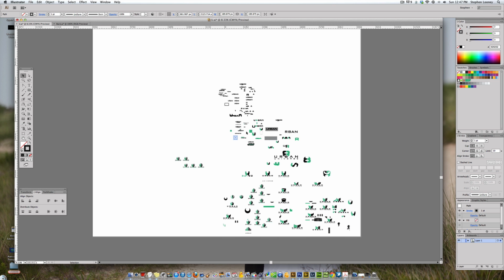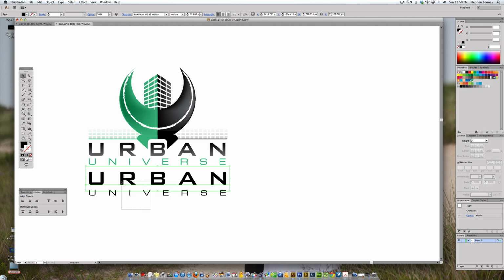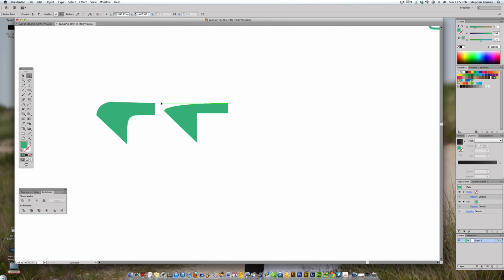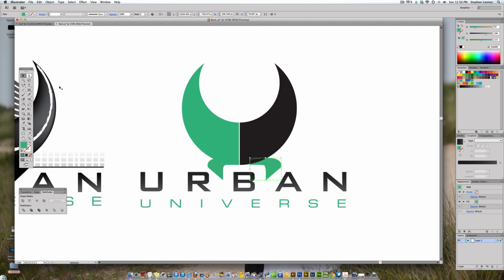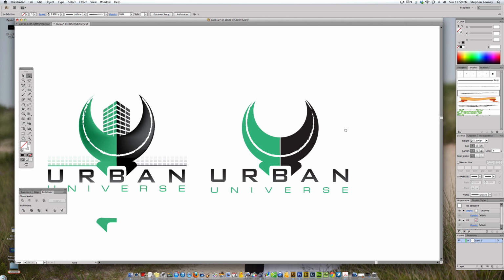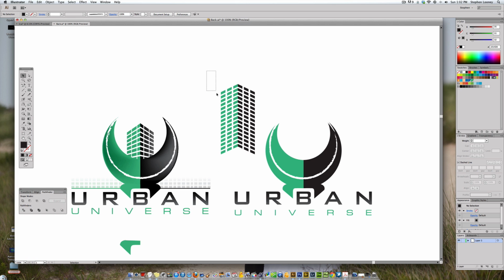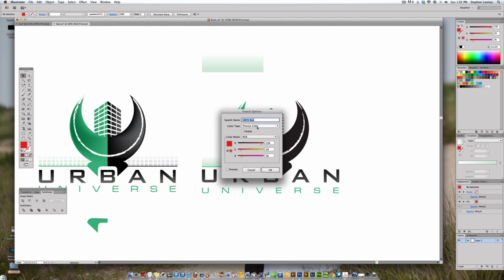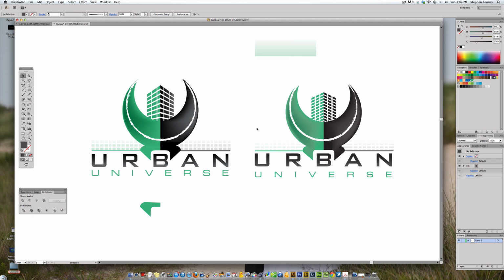Adobe Illustrator Tutorial - Professional Logo Design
Adobe Illustrator Tutorial - Professional Logo Design. Welcome to Episode 21 of Logo Design Boot Camp which focuses on the Letter U. Graphic Designers will learn how to design a professional logo in adobe illustrator Creative Cloud. URBAN UNIVERSE will be the theme. Font(s) Used: Bank Gothic Medium, Microgramma Medium

This video was designed using elements from Adobe Illustrator Creative Cloud and the video was edited in Screenflow 4.0 using a Chroma Key Green Screen Feature!!